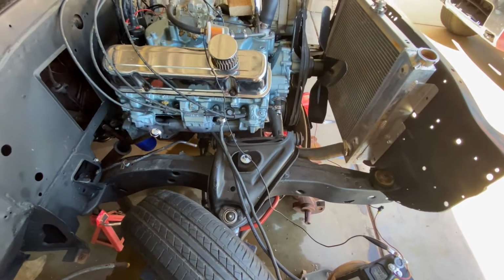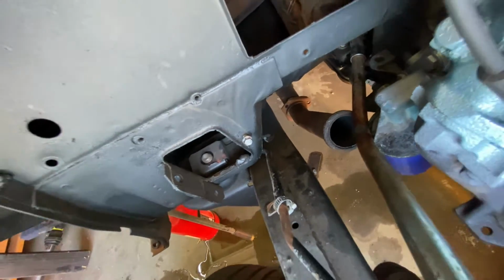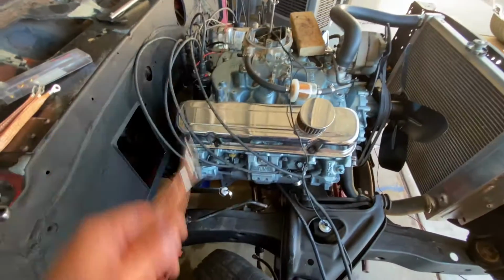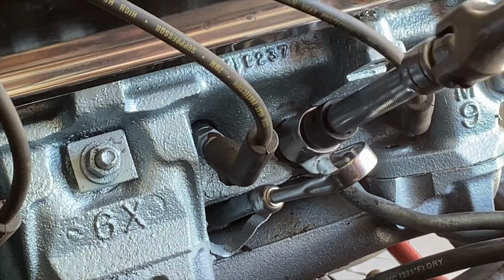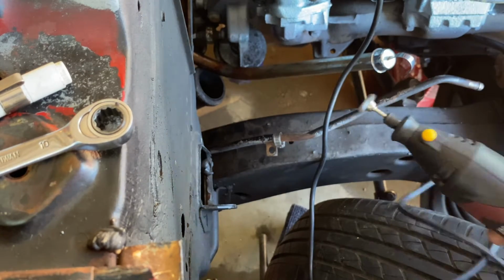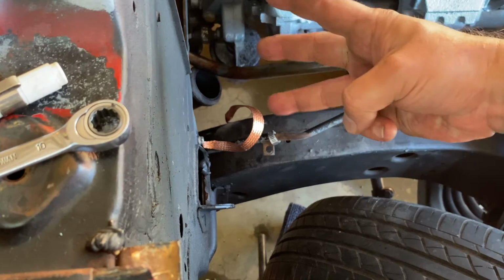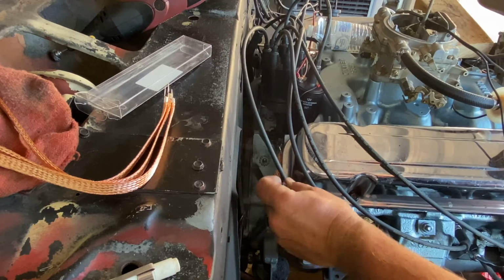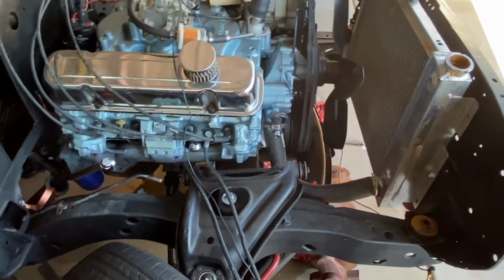First Gen Pontiac Firebird Engine Bay Ground Wire Locations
The first Gen Pontiac Firebirds 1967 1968 and 1969 engine bay grounding wire and strap locations.  My 1967 Pontiac Firebird needed to have all three of the engine bay grounding locations and wires replaced, and in this video, I will show you how I did it.

(In this video:  engine bay ground,ground locations firebird,ground locations camaro,ground locations classic cars,copper ground strap,where to ground the motor,battery ground wire,battery ground location,where to ground the frame,where to ground the chassis,pontiac firebrid,camaro ground wire,1967 firebird,firebird restoration,1967 pontiac firebird restoration)